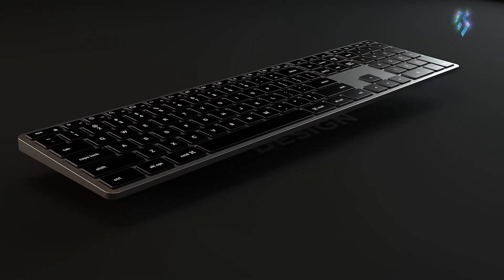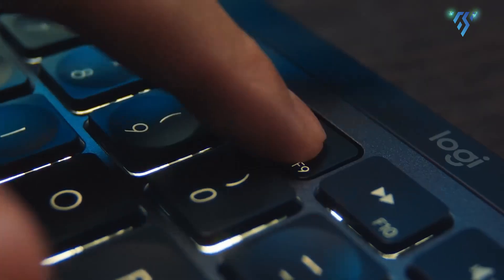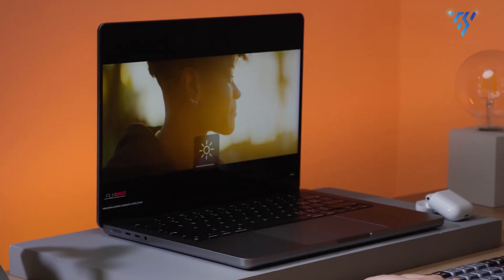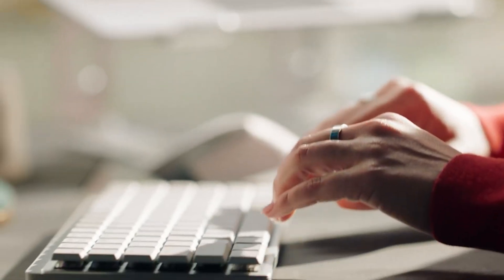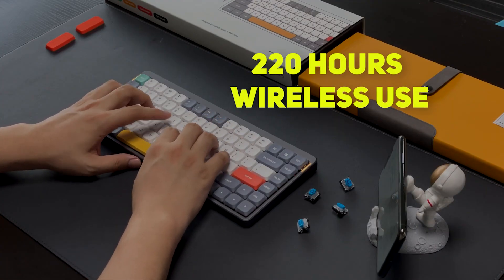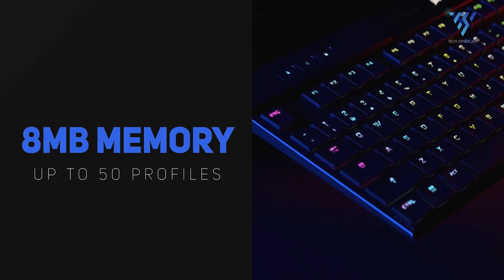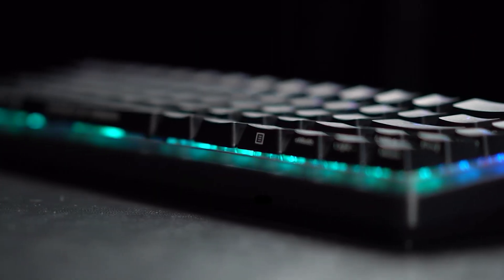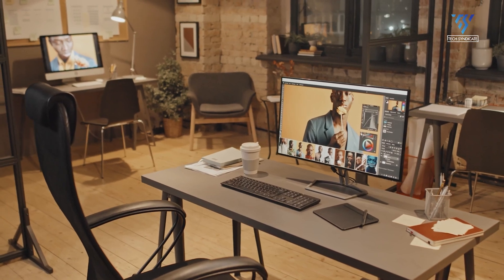7 Best Keyboards for M4 Mac Mini 2025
Elevate your computing experience with our curated list of 7 Best Keyboards for the M4 Mac Mini 2025. Whether you're a creative professional or a productivity powerhouse, these keyboards are perfectly tailored to complement the M4 Mac Mini's sleek design and powerful performance. From mechanical marvels to wireless wonders, our selection ensures the M4 Mac Mini users find their ideal typing companion, balancing ergonomics, style, and cutting-edge functionality for an unparalleled desktop setup.

00:51 - Logitech MX Keys S
02:11 - Keychron K3 Pro
03:30 - Logitech MX Mechanical
04:41 - NuPhy Air75 V2
06:00 - Corsair K100 AIR
07:14 - ROG Falchion RX Low Profile
08:32 - Satechi Slim X3

 Video Sources: @logitech @KeychronKeyboard @nuphystudio @corsair @asusrog @satechi @Apple